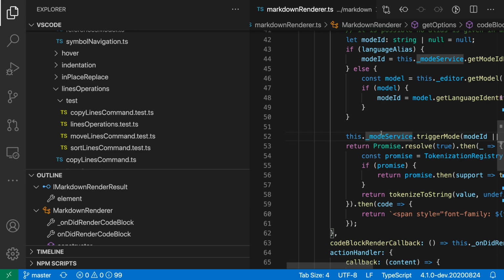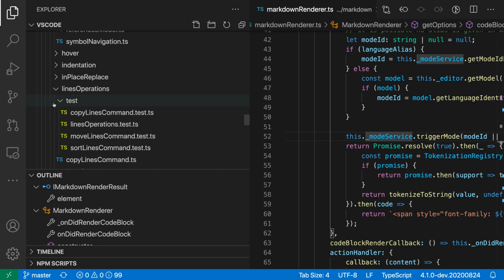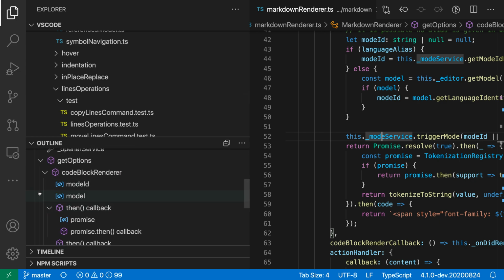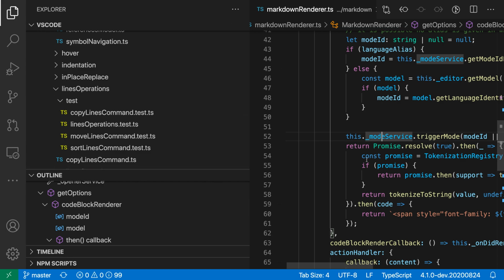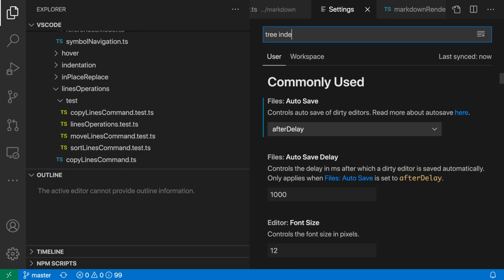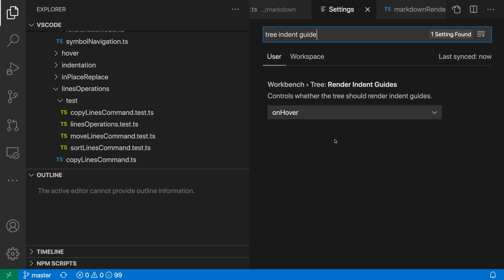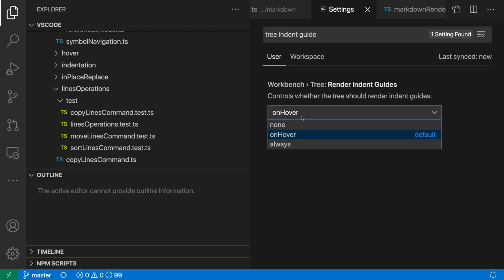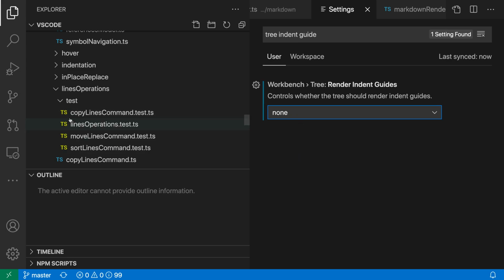VS Code tips —Tree indent guides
Today's VS Code tip: tree indent guides

These vertical bars show the nesting of elements in tree views, such as the explorer or outline.

By default, the indent guides show on hover. Use the "workbench.tree.renderIndentGuides" setting to configure when they are shown